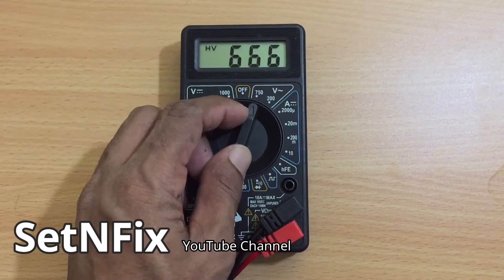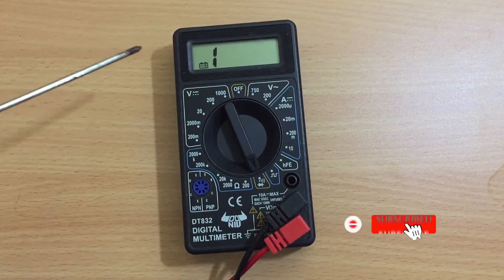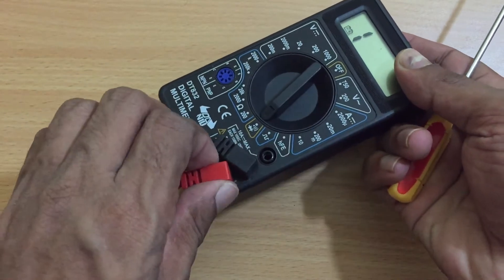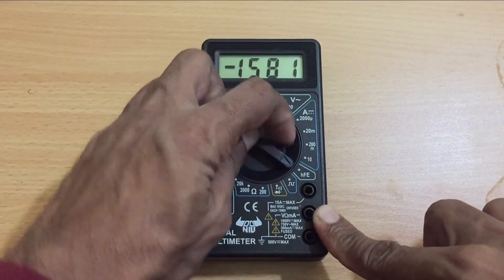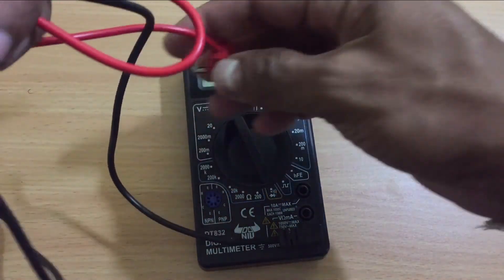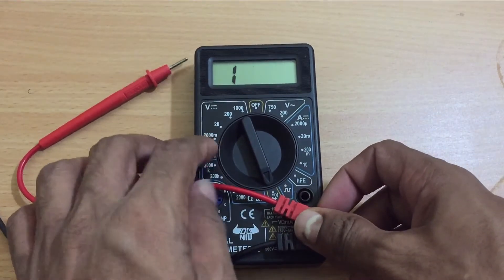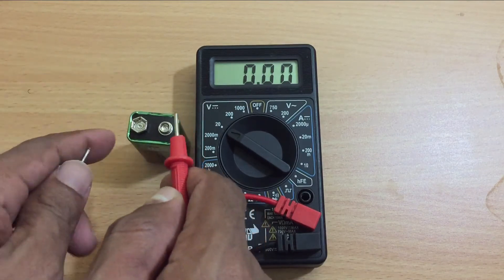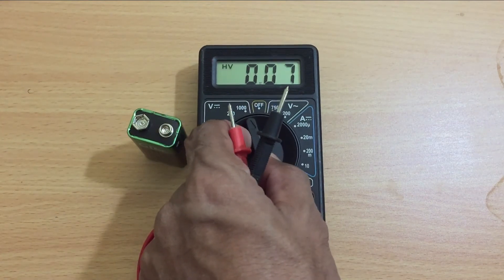Fix Battery Indicator issue on Multimeter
This is an quick and simple video about battery icon indicating issue with the multimeter.
Shall we meet with arduino video from next video. Stay with setNFix